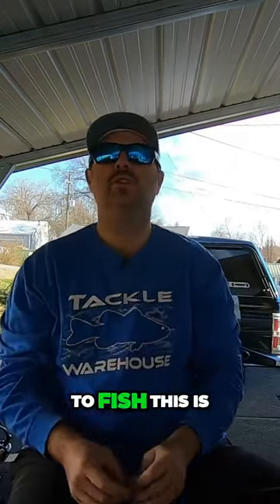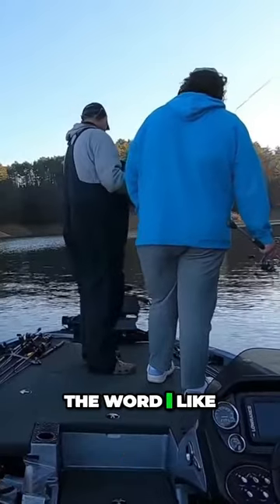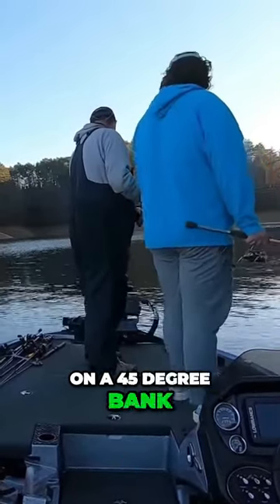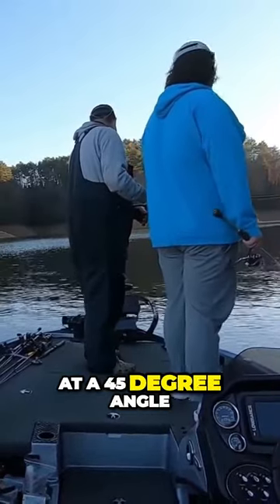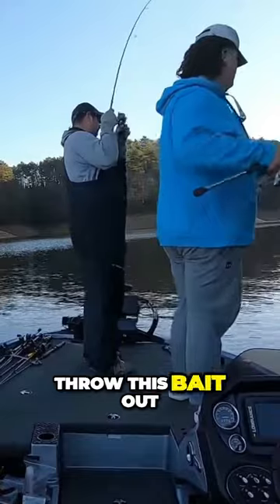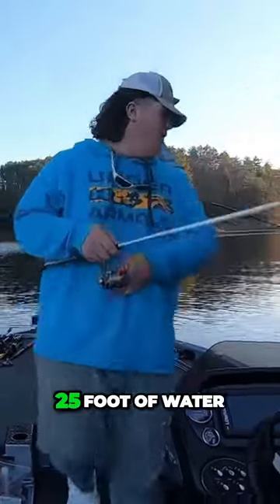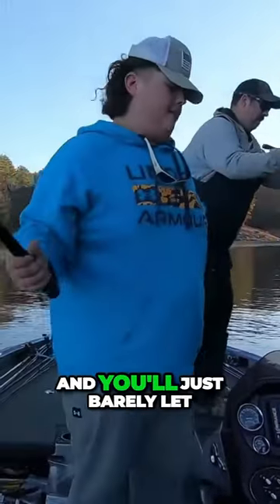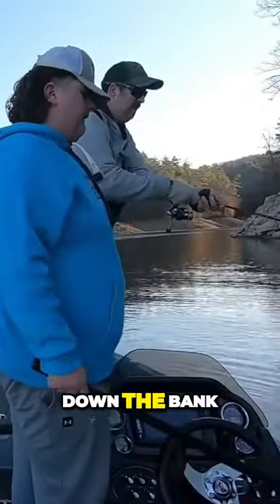Master The Tightline Technique For Epic Smallmouth Success